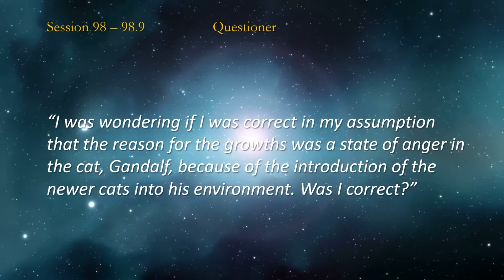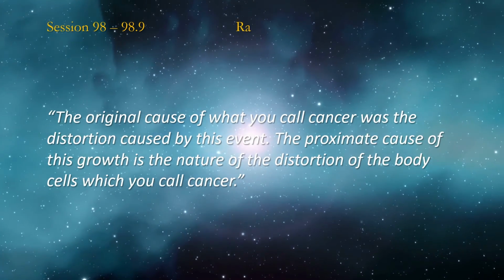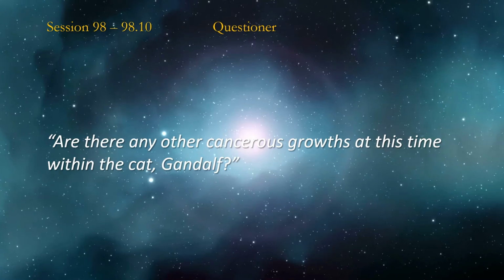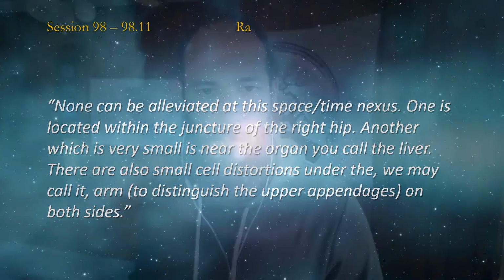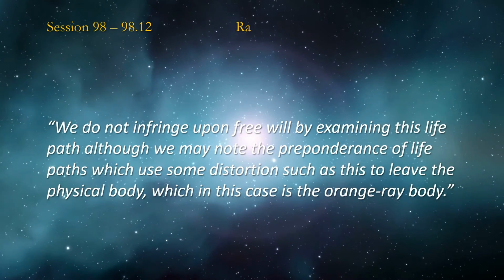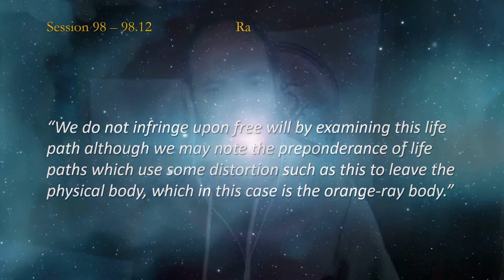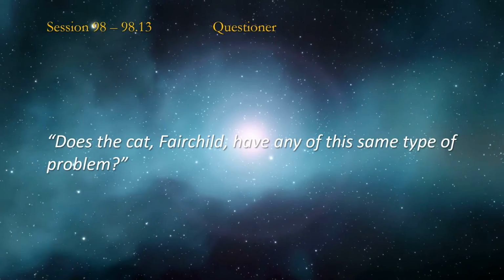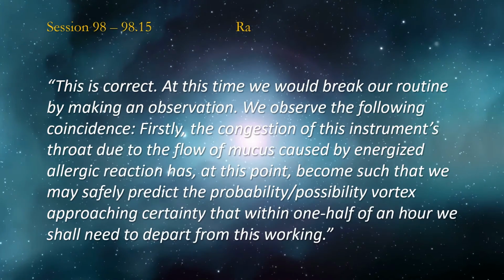THE LAW OF ONE ☥ SESSION 98 - Part 2 | Pets and Consciousness' Evolution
Book a 1:1 call with me for mentorship 👉🏽 Follow my work 👉🏼

This work is my personal interpretation of the material, always find validation within yourself.

00:00 Introduction
01:50 Question 98.9
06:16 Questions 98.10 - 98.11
07:46 Questions 98.12
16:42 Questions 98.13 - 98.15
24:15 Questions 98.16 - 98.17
28:45 Conclusion